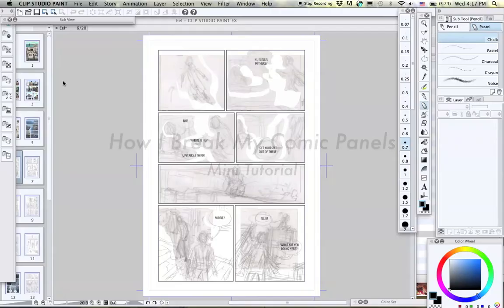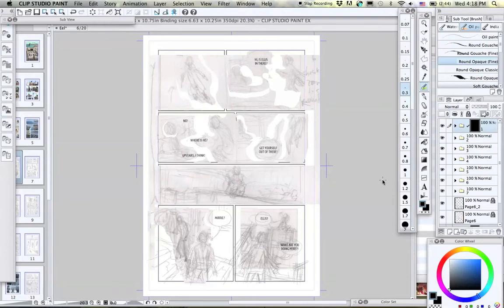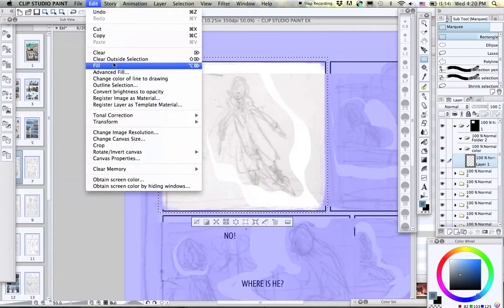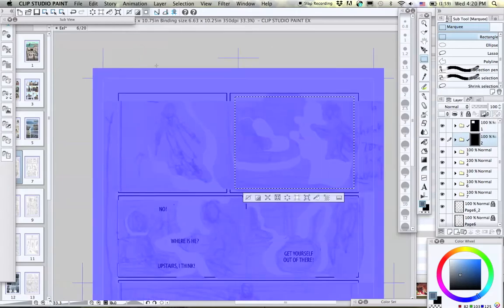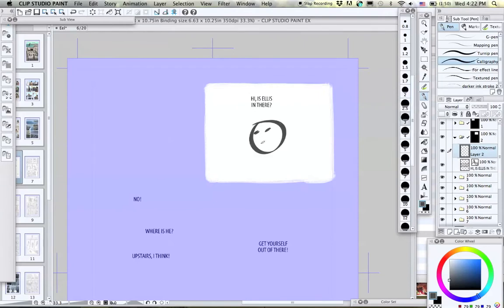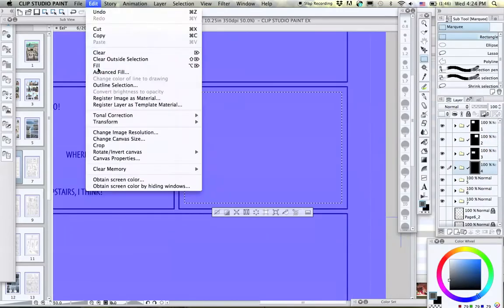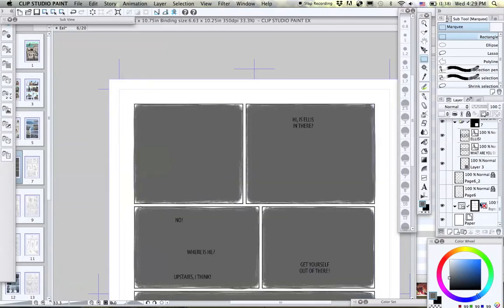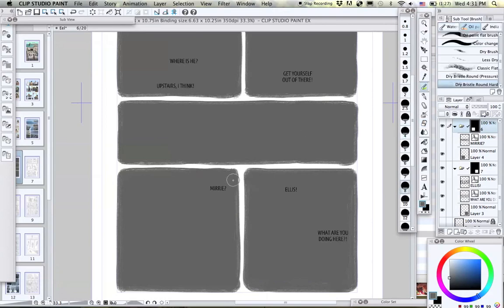How I Break My Comic Panels // Clip Studio Paint Ex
I show how to create panels for my comics in Clip Studio Paint Ex.